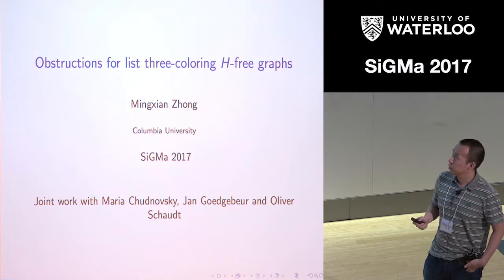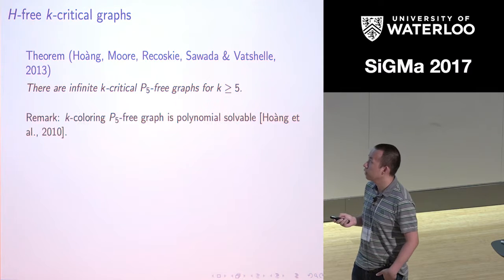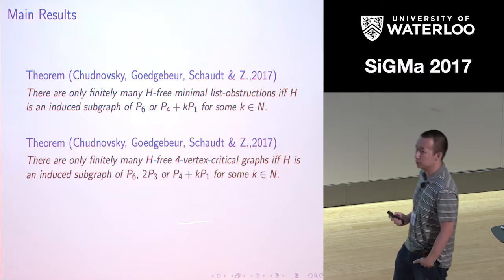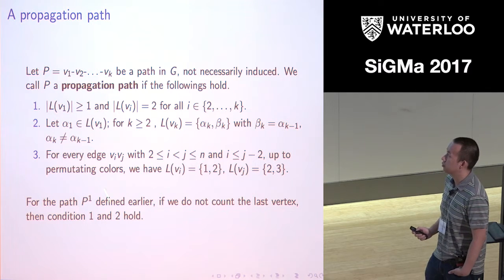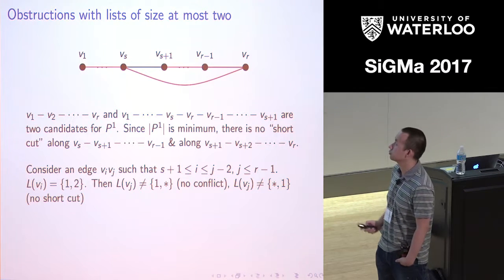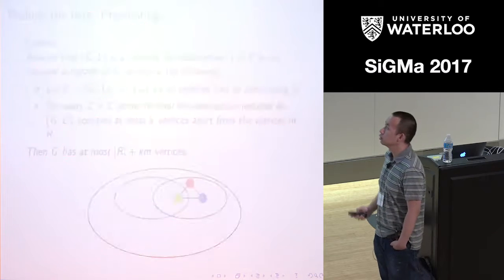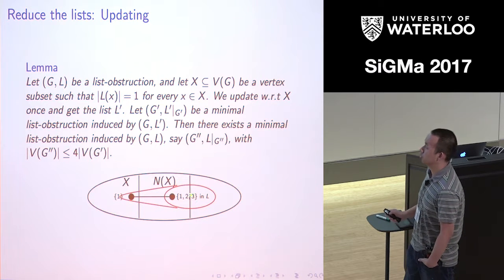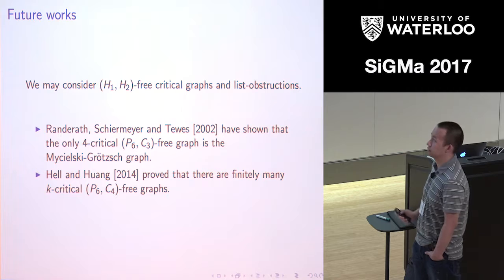SiGMa 2017 Mingxian Zhong, Obstructions for list three-coloring H-free graphs